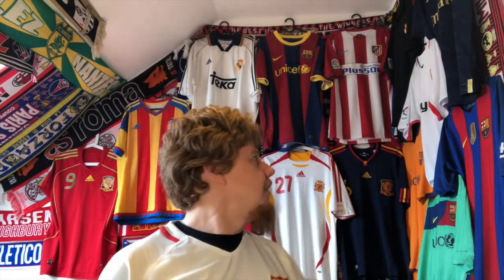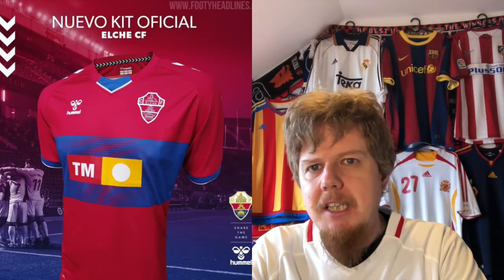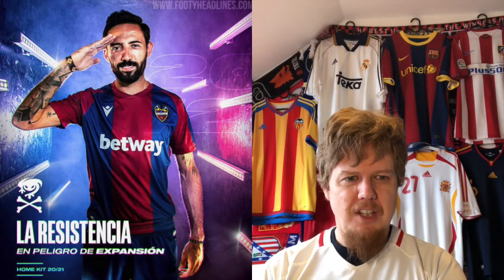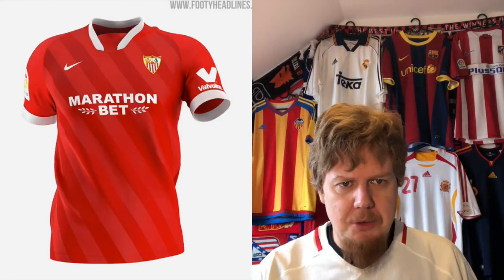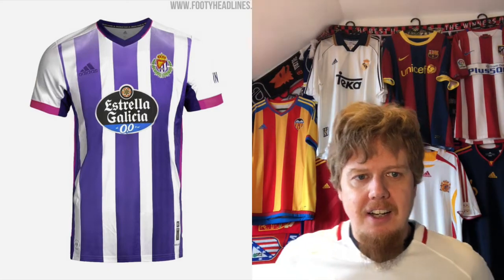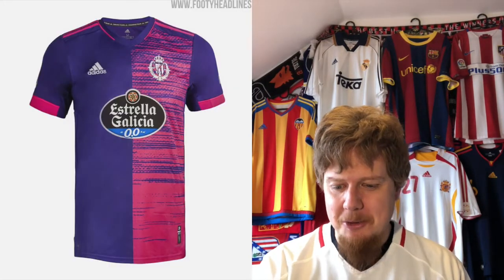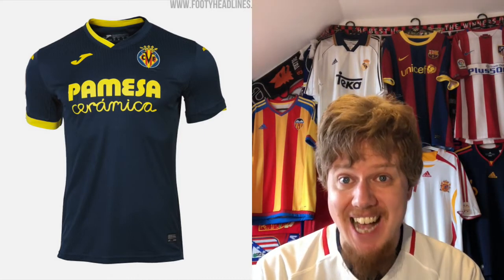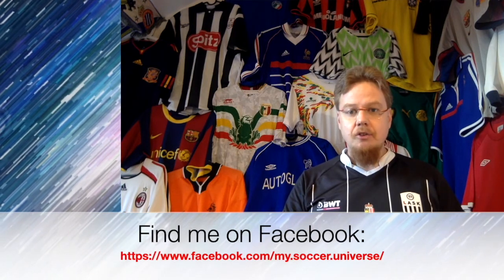2020-21 La Liga Jersey Review IV: Elche, Levante, Sevilla, Valladolid, Villarreal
All going relatively well in this video. There are some really interesting shirts in there (Valladolid, Villarreal) a couple of average ones (Levante and Sevilla) and a big stinker at the very end!